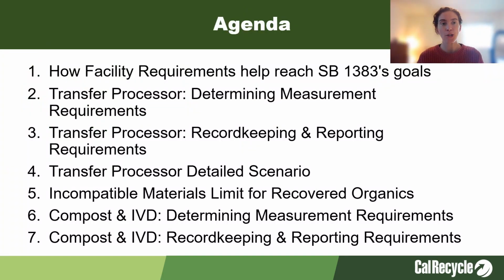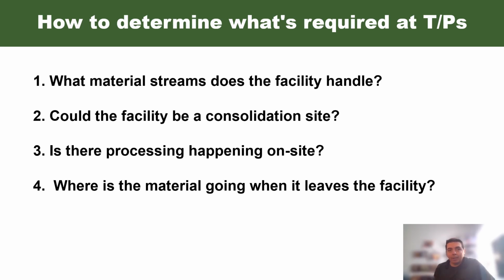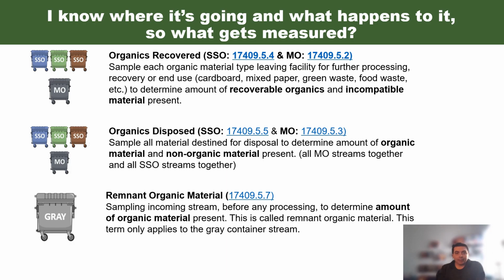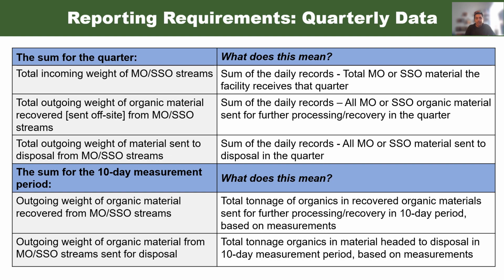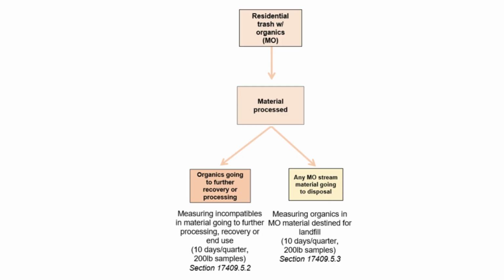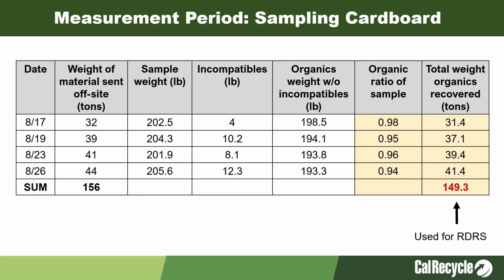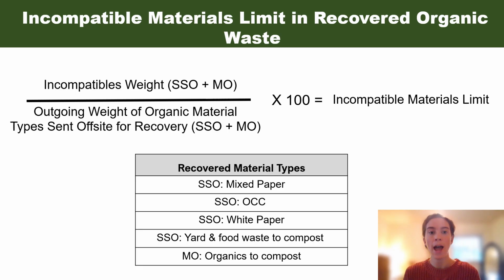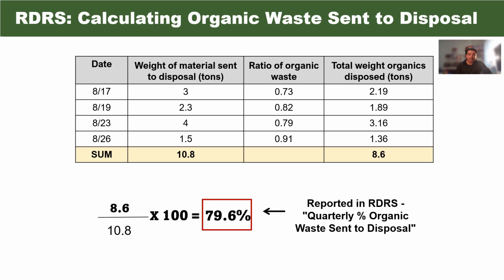SB 1383 Solid Waste Facility Requirements Training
This training is a comprehensive overview of SB 1383 measurement requirements and the recordkeeping and reporting requirements for transfer/processing activities, composters, and in-vessel digesters. CEU credits will not be offered for viewing this pre-recorded training.

This training is broken up into several different parts. You can view this training in it's entirety or go to a specific section using the timestamps below. We have also provided links to several published guidance, which is referenced throughout this training and will be organized based on the sections they appear:

(0:00) *Intro:*

(2:20) *Part 1: How Facility Requirements help reach SB 1383's goals*

(12:37) *Part 2: Transfer Processor: Determining Measurement Requirements*

(31:49) *Part 3: Transfer Processor: Recordkeeping & Reporting Requirements*

(36:17) *Part 4: Transfer Processor: Detailed Scenario*

(1:05:08) *Part 5: Incompatible Materials Limit for Recovered Organics*

(1:12:11) *Part 6: Compost & In-Vessel Digestion: Determining Measurement Requirements*

(1:15:12) *Part 7: Compost & In-Vessel Digestion: Recordkeeping & Reporting Requirements*